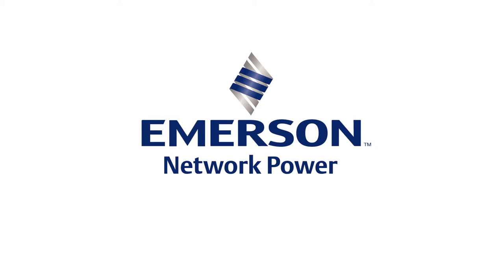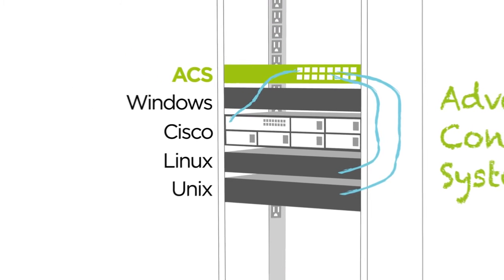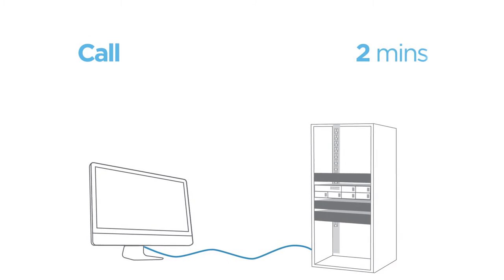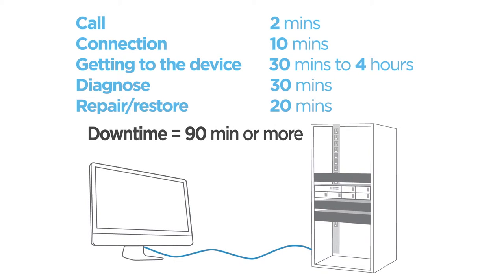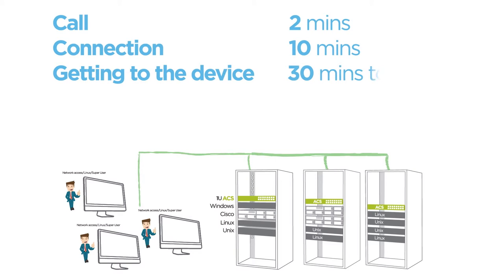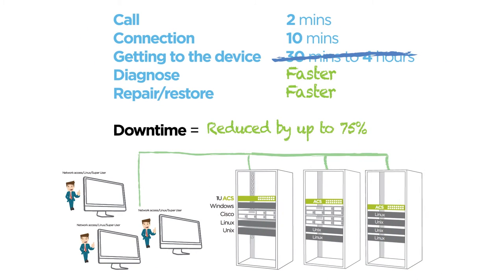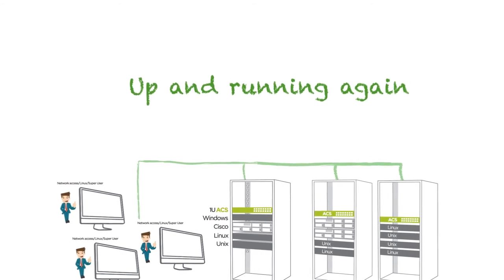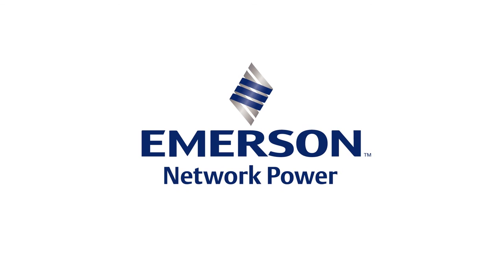Remote Access and Control with Avocent® ACS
The Avocent® ACS Advanced Console System offers the performance and reliability necessary to efficiently access and manage IT assets such as routers, switches, public branch exchange (PBX) telecommunications equipment (DSU/CSU), servers (UNIX, Linux and Solaris), and serial power devices. Learn how the ACS can help you increase efficiency and security in data center and remote/branch office environments.